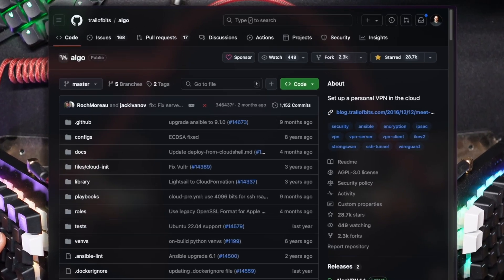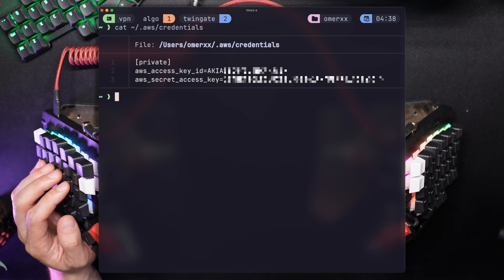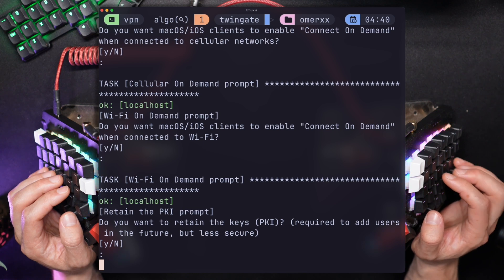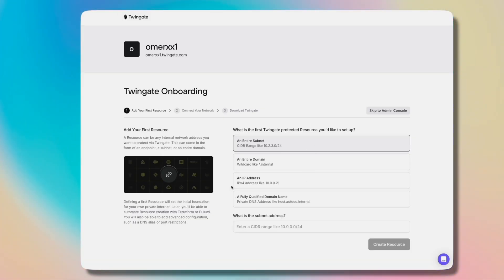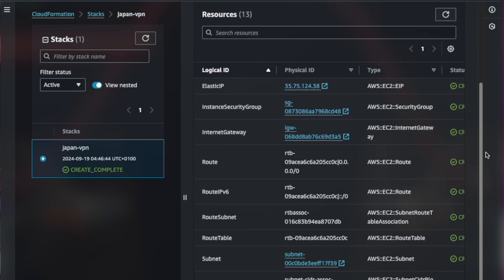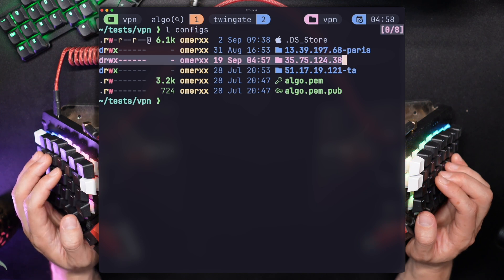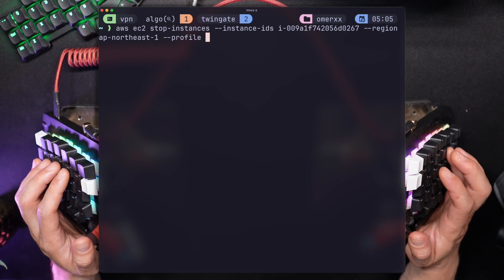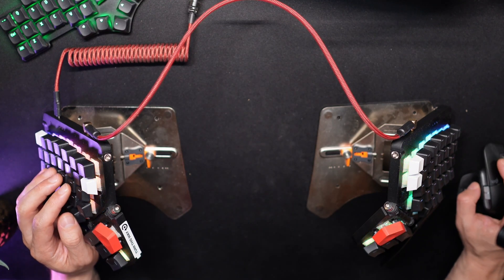Stop Using Paid VPNs. Do THIS Instead.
I use my terminal for everything, including my secure connection using MY OWN VPN.
Once that I create, control, monitor and decide where its deployed.